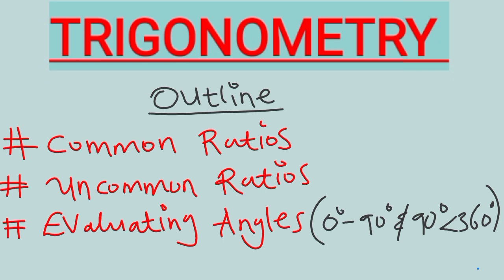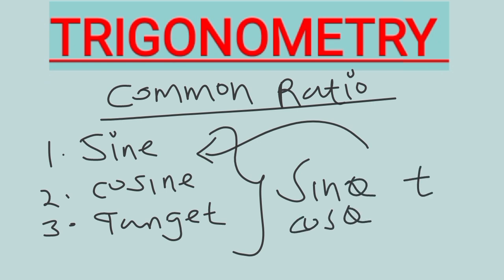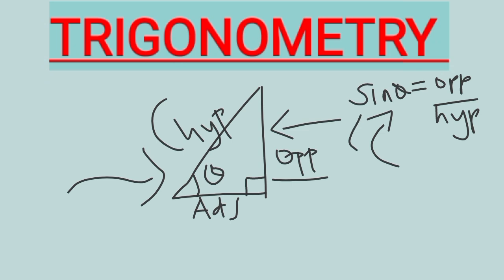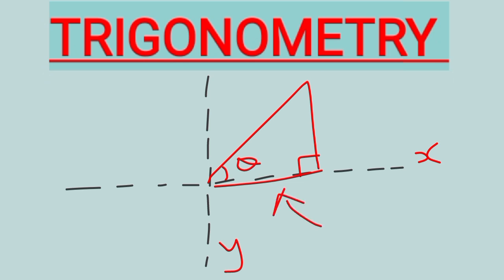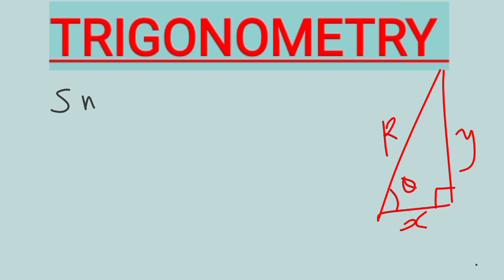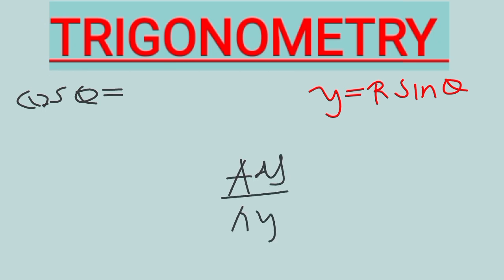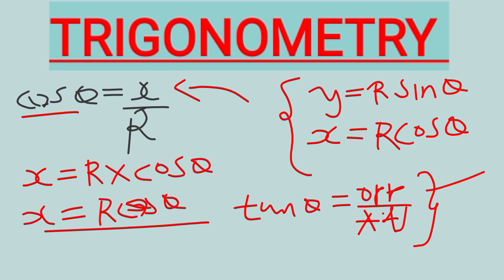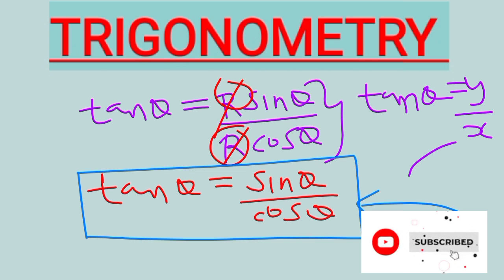TRIGONOMETRY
*Simplifying natural sciences like never before 🙌